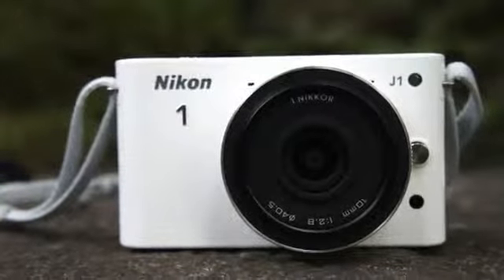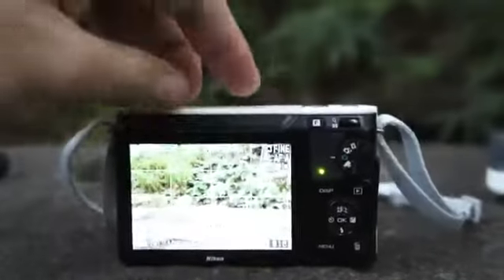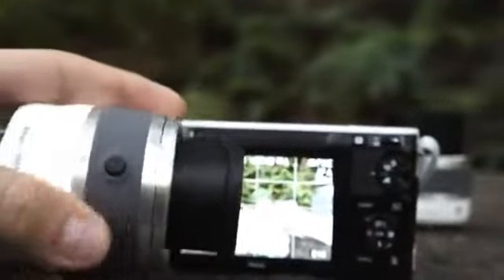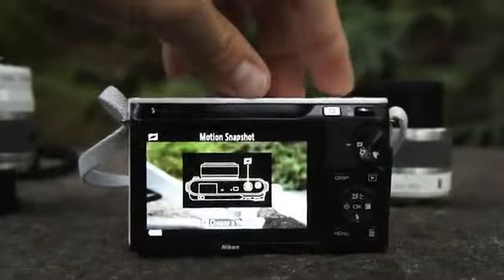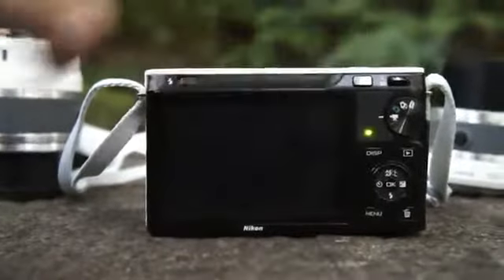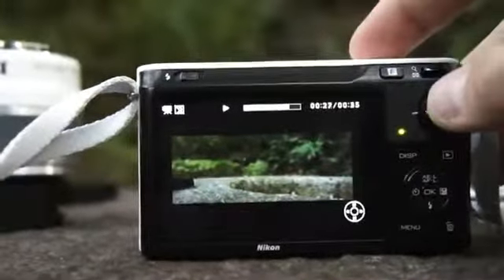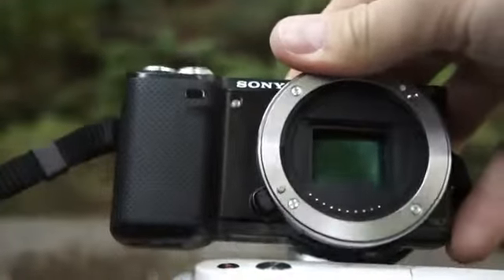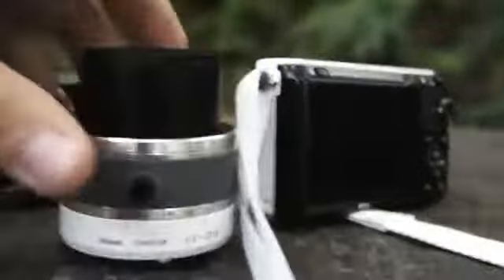Nikon J1 Review